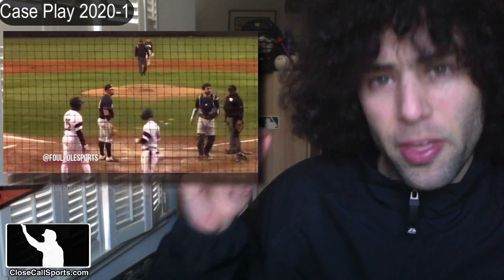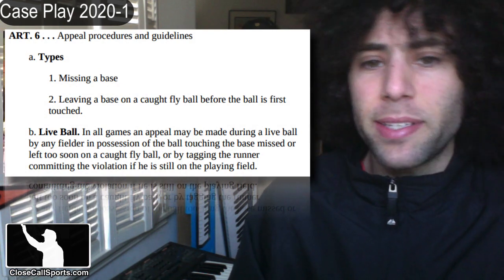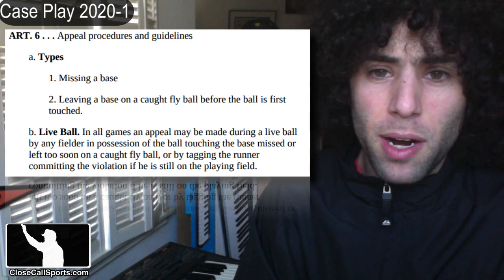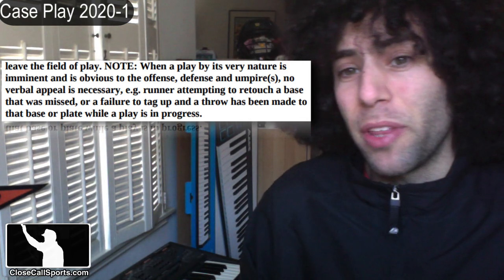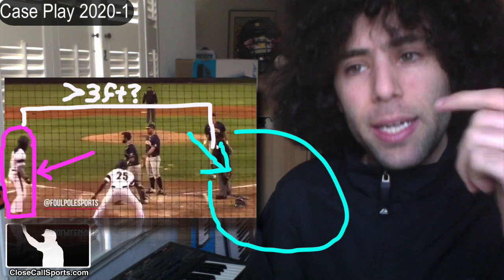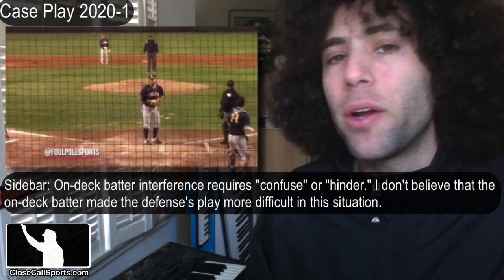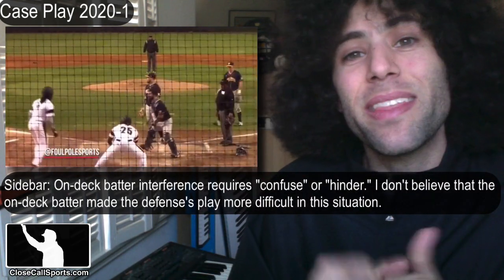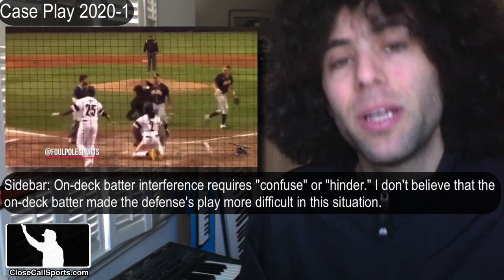Case Play Answer - Catcher-Runner Standoff Was Out of Line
The solution to our first case play of 2020 calls upon the appeal play and out-of-base-path rules to adjudicate a catcher-runner stalemate. Article

The solution finds that in the case of the catcher and runner hokey-pokey behind home plate, the runner was out long before the catcher actually tagged him.

To answer this case play, we visit the NFHS (high school), NCAA (college), and professional (OBR) rules, finding that under all three rule sets, the runner could have been declared out for running more than three feet away from the direct line between himself and the base to which he was attempting to reach (home plate) at the time of a play (NCAA) or attempted tag (OBR).

Whether or not the catcher attempted to appeal the runner’s missed base to the umpire is more difficult to decipher, but an out of the base path call does not require an appeal, so this is likely the preferred ruling to make.